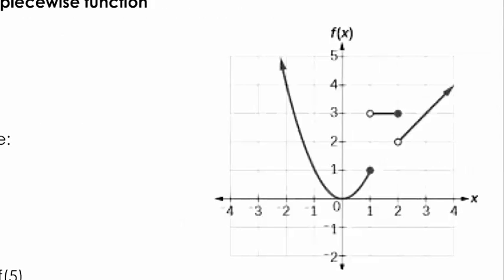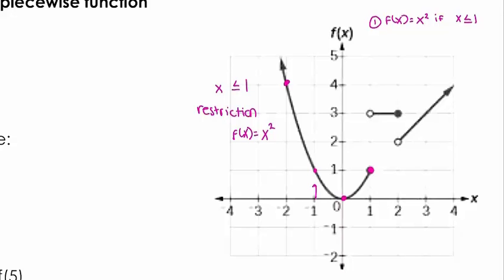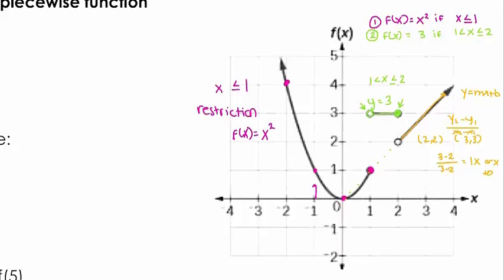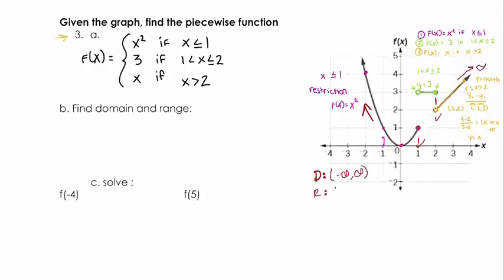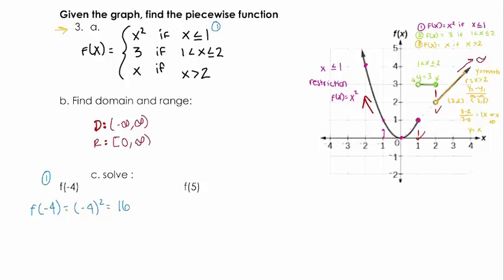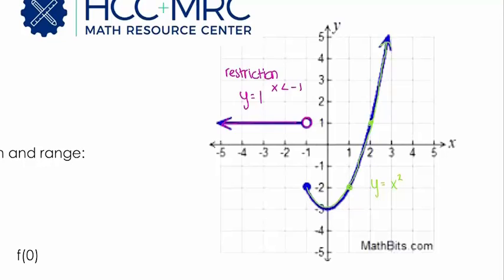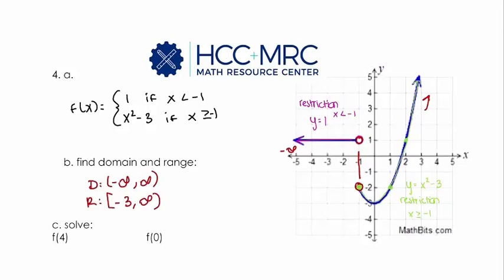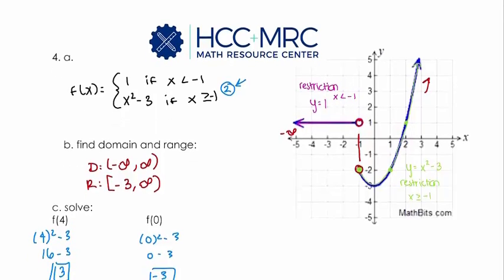MAC 1140 Piecewise Defined Functions Domain and Range Q3 4